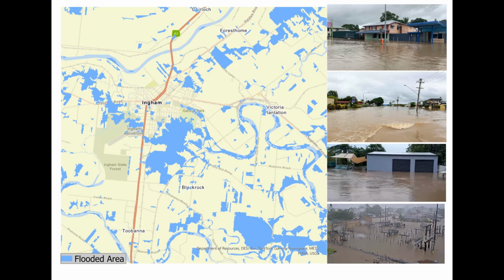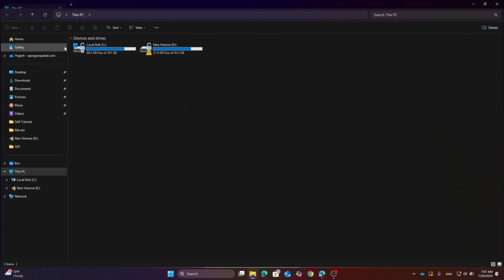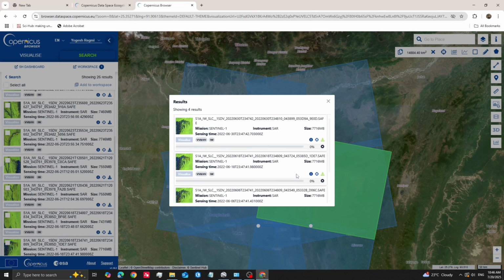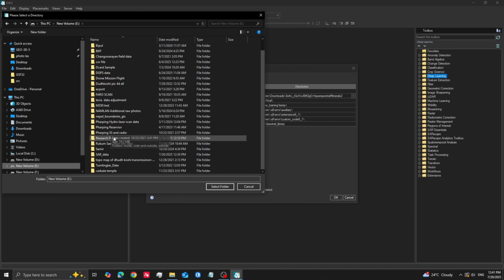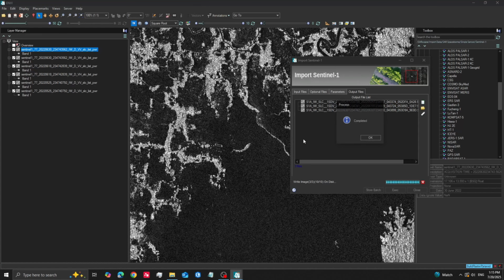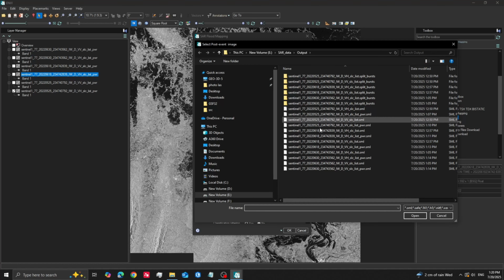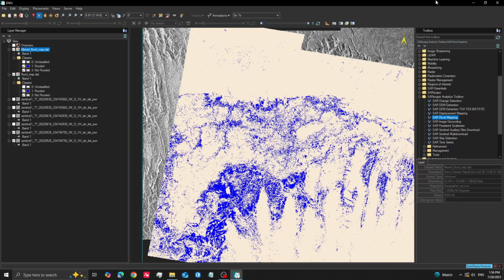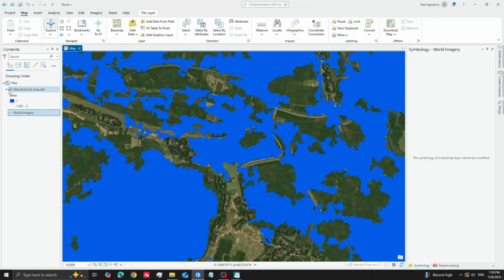Flood Mapping with Sentinel-1 SAR Using ENVI SARscape Analytics toolbox | Automated Workflow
This tutorial demonstrates how to map flood extent automatically using Sentinel-1 radar imagery and the ENVI SARscape analytics toolbox. The video walks through loading one pre-flood and one post-flood Sentinel-1 scene into ENVI, running the SARscape Flood Mapping workflow, and generating a binary flood mask. (A third post-flood image is shown only for validation.) Note that the narration sometimes (incorrectly) says “Sentinel-2,” but the data used are Sentinel-1 SAR images (C-band radar)

. Sentinel-1’s all-weather, day/night capability makes it ideal for flood mapping, unlike optical Sentinel-2

. The video highlights backscatter change detection and automated classification to identify standing water. Clarification: Any reference to Sentinel-2 is a mistake throughout the video– the workflow uses Sentinel-1 SAR data (VV/VH polarization). The SARscape flood mapping tool compares radar backscatter before and after flooding
. In practice, we use one or more pre-event Sentinel-1 scenes plus at least one post-event scene (along with a DEM) to classify water
. A second post-flood image (from the same Sentinel-1 mission) is only used to check accuracy. Sentinel-1 SAR can “see” through clouds and at night, enabling flood detection even in bad weather

Tools & Techniques
The ENVI SARscape Analytics Toolbox provides an automated Flood Mapping workflow for SAR data. In this workflow: pre- and post-event Sentinel-1 SAR images (and a DEM) are processed to produce a flood mask

. Key steps include speckle filtering and radiometric/geometric calibration of the SAR images
. Then a backscatter change detection is performed (often by taking the pixel-wise ratio or difference of post-/pre-flood images). High-change pixels indicate water; applying a threshold yields a binary flood/no-flood classification

The video shows how this workflow runs in ENVI SARscape with minimal manual tuning.
Input Data: Sentinel-1 SAR scenes (C-band, typically VV or VH) acquired before and after the flood event. The SARscape Flood Mapping tool can use one or more pre-flood scenes and one post-flood scene

Preprocessing: The SAR images are filtered and calibrated (speckle reduction, geometric/radiometric calibration using a DEM) to normalize backscatter values

Change Detection: The post-event image is compared to the pre-event image (e.g. ratio or difference). Pixels with a large drop in backscatter are classified as water

Automated Output: SARscape outputs a classification raster highlighting flooded areas as shown by the blue flood polygons in the example above. This flood map can be overlaid on satellite imagery or exported to GIS.

Applications
Disaster Response: Rapid flood extent mapping is critical for emergency planning and relief. SAR-based flood maps can be generated even under clouds or at night
Waterbody Monitoring: The workflow also applies to tracking reservoirs, wetlands, and river inundation by classifying standing water before/after events
Risk Assessment: Quantifying flood-inundated areas helps planners understand flood frequency and high-risk zones
. Timely SAR flood products support resilient infrastructure design and water resource management.